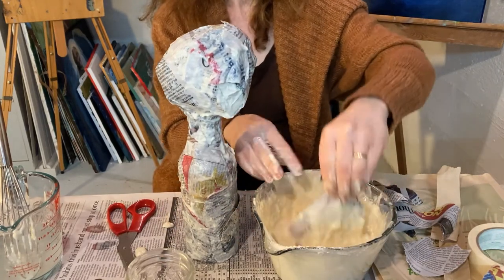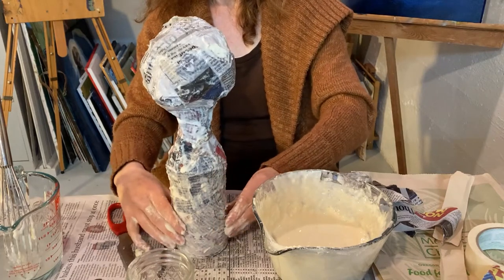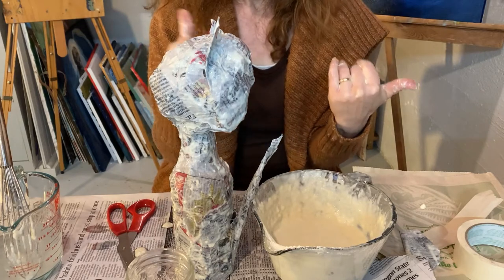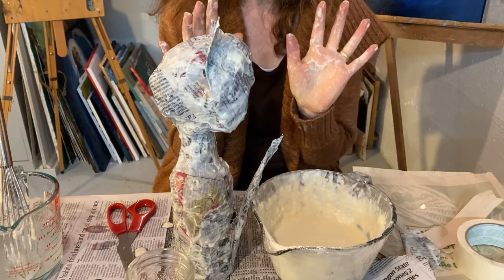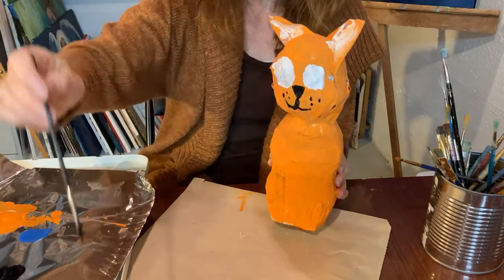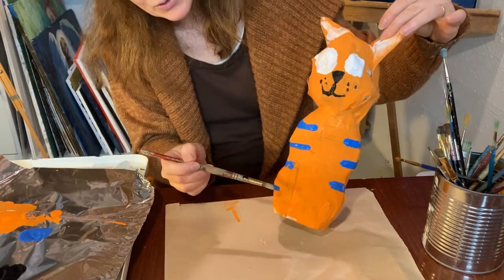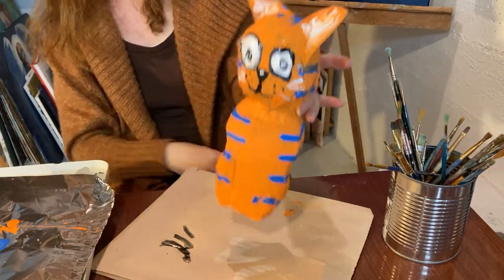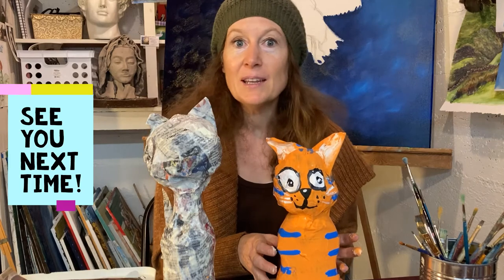Maxtivity: Stop, Drop & Art! Papermaché cat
Julie leads us in a papermaché project of a cat. to learn more and to donate.